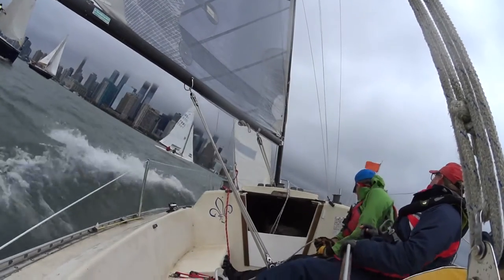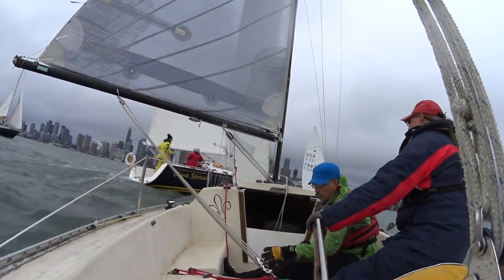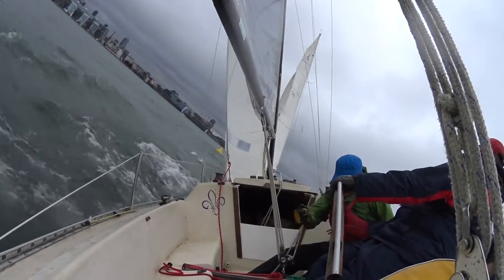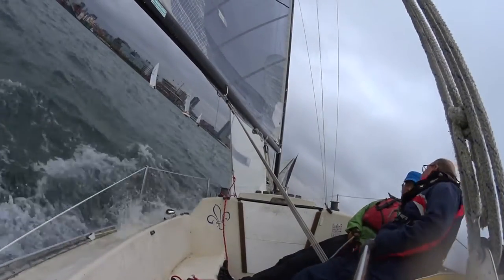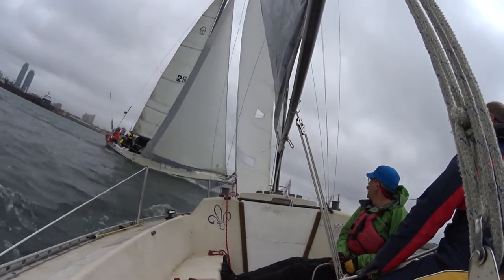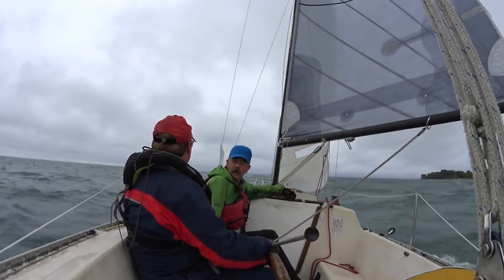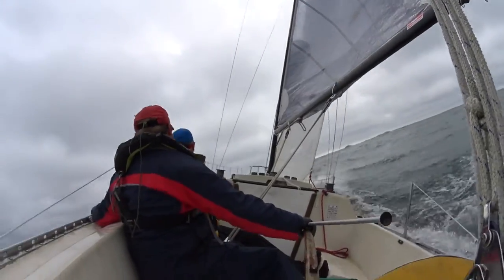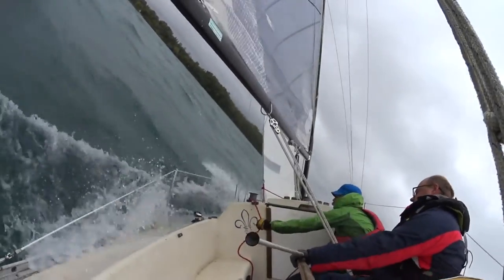QCYC Last Chance Cup 2016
Gusty winds and a descent swell made the Last Chance Cup a fun, but wet, race!